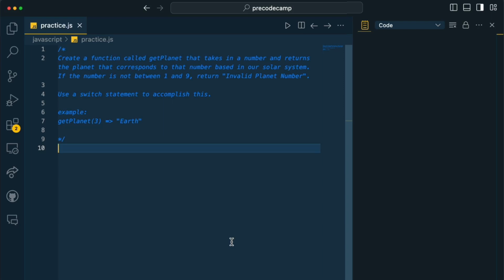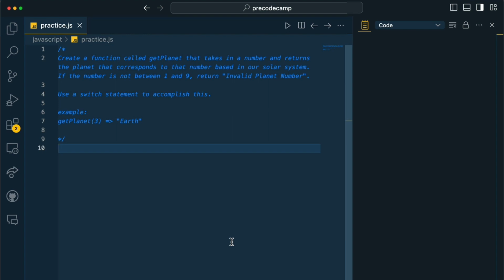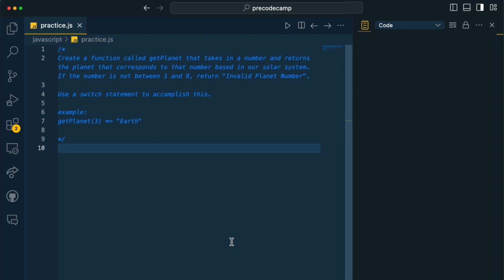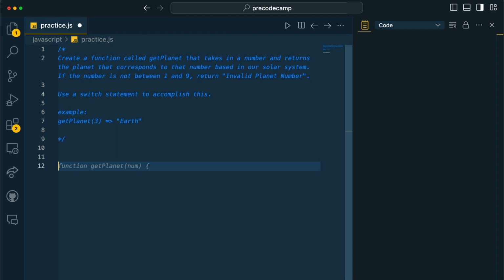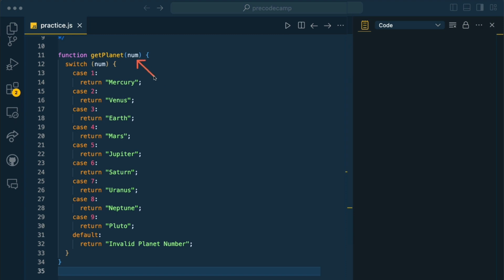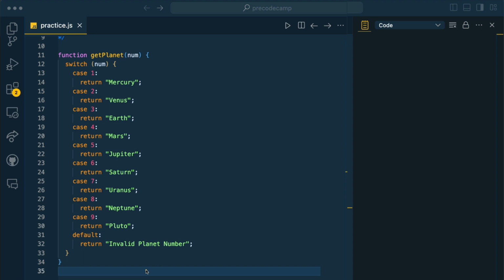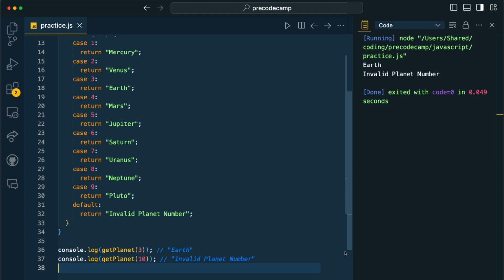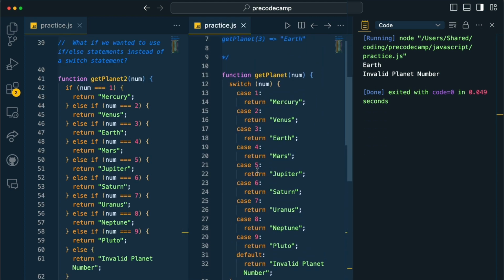JavaScript Tutorial for Beginners: Function Practice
Dive into the world of JavaScript with our "Crack Coding: JavaScript Planet Function Tutorial!" Whether you're a beginner or looking to brush up on your skills, this video tutorial introduces the concept of functions and switch statements in a fun, interactive way. Using a simple number input, learn how to return the name of a planet, practice error handling for invalid inputs, and decide which coding approach suits you best between switch statements and if statements.

Step by step, we guide you through crafting a function that ties numbers to planet names. You're encouraged to try coding this yourself first for a hands-on learning experience. Got stuck? No worries! Unpause the video for a detailed walkthrough and coding insights. This tutorial not only demonstrates how to accomplish the task but also compares readability and efficiency between coding structures.

By the end of this session, you'll have a clearer understanding of JavaScript functions, API, and logical structures essential for your coding journey. Plus, get a glimpse into developer decision-making processes that enhance code readability and maintainability.

Ready to embark on this coding adventure? Learn the Fundamentals with Live Coaching, and become a part of our growing coding community. Let's crack coding challenges together and discover the joy and creativity in programming. Happy coding!

CHAPTERS:
0:00 - Coding Challenge Introduction
1:12 - Innovative Solution Explanation
3:45 - Comparing If Else and Switch Statements
6:09 - Conclusion of Tutorial